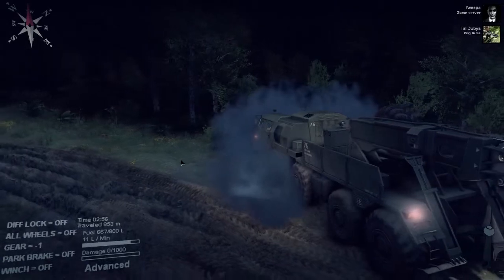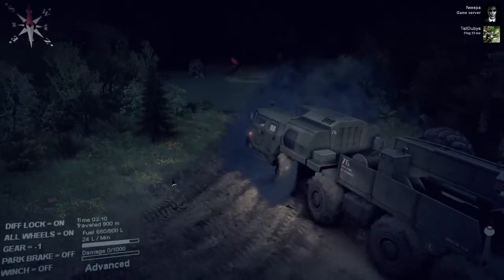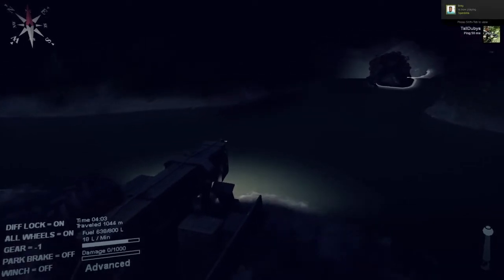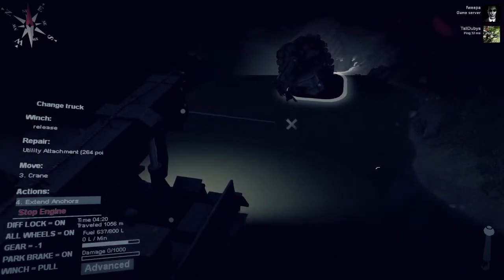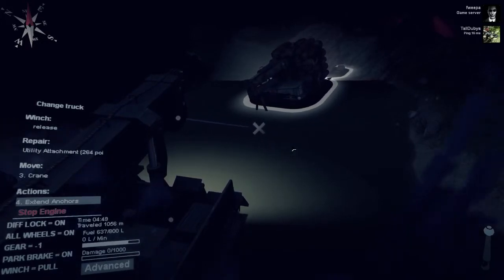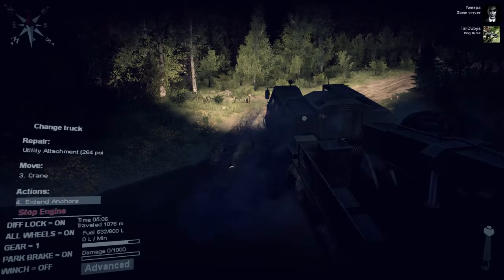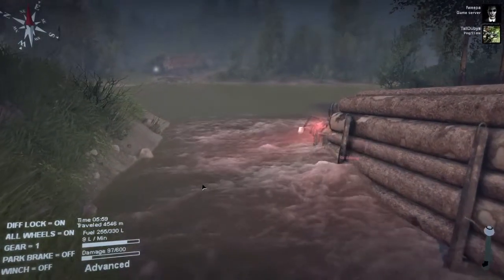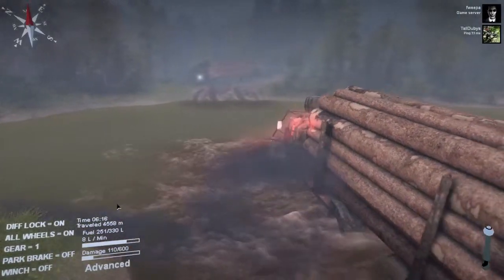Spintires - Tow Truck to the rescue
Pulling my buddy with a medium load out of a lake, then getting across myself.